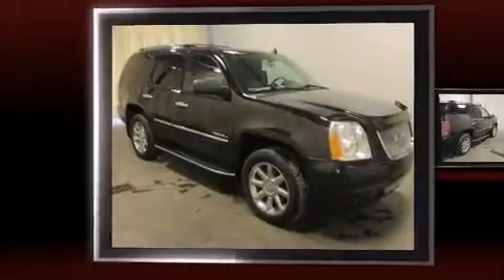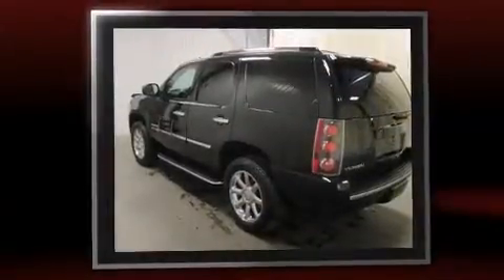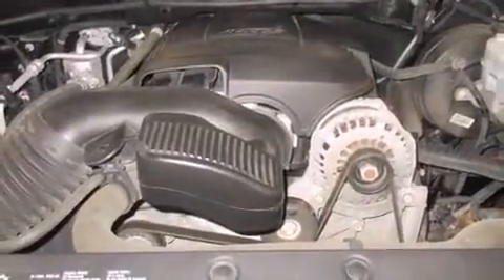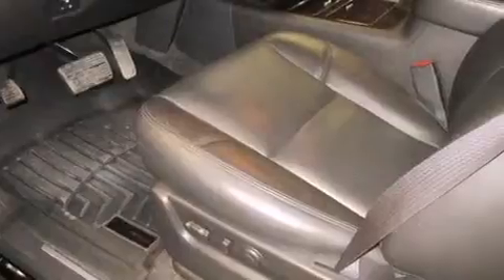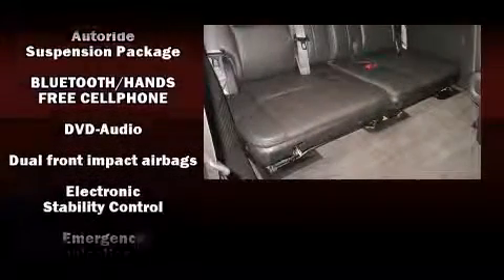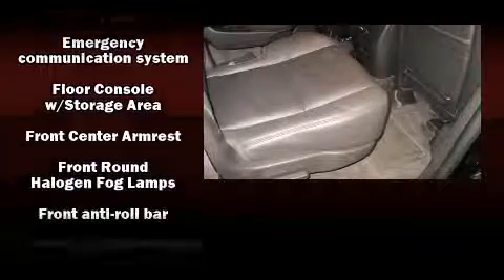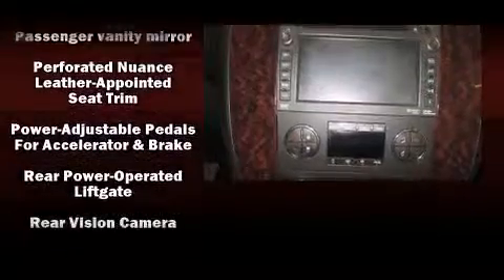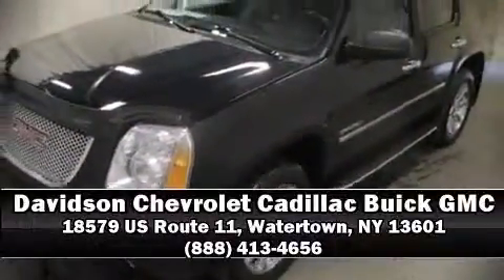2013 GMC Yukon Denali 4WD in Watertown, NY 13601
Discerning drivers will appreciate the 2013 GMC Yukon. With fewer than 35,000 miles on the odometer, this 4 door sport utility vehicle prioritizes comfort, safety and convenience. It features an automatic transmission, all-wheel drive, and a powerful 8 cylinder engine. It distinguishes itself from the competition with features such as: turn signal indicator mirrors, a power liftgate, blind spot sensor, a trailer hitch, a roof rack, rear wipers, and much more. Features such as automatic climate control and leather upholstery prove that economical transportation does not need to be sparsely equipped. Power adjustable pedals allow the driver to optimize his or her driving position, enhancing visibility, comfort and safety. Back seat passengers will appreciate the rear audio controls, allowing them to make easy adjustments to the stereo system. Rear passengers enjoy the seat heating functionality, keeping them warm during the winter months. State-of-the-art amenities such as steering wheel memory, and adjustable pedals yield a more personal driving experience. Premium sound drives 10 speakers, providing you and your passengers a sensational audio experience. Passenger security is always assured thanks to various safety features, such as: dual front impact airbags with occupant sensing airbag, head curtain airbags, traction control, ignition disabling, onStar, and 4 wheel disc brakes with ABS. Safety and maximum capability are assured via self leveling rear suspension, which maintains optimal driving geometry. Our sales reps are knowledgeable and professional. They'll work with you to find the right vehicle at a price you can afford. We are here to help you.